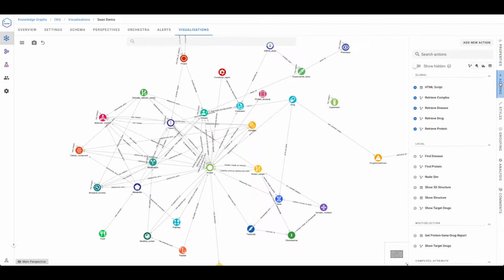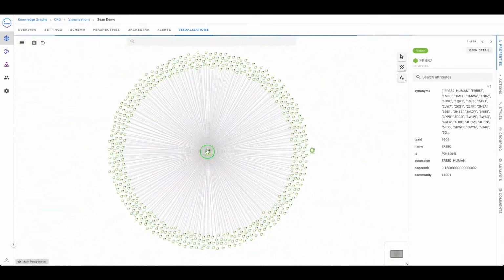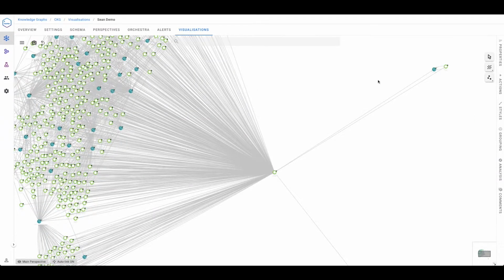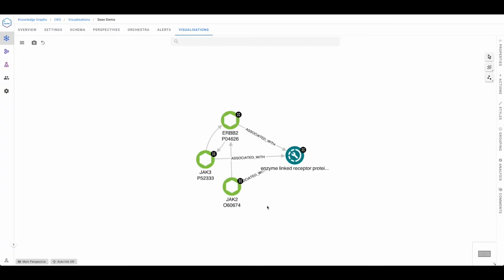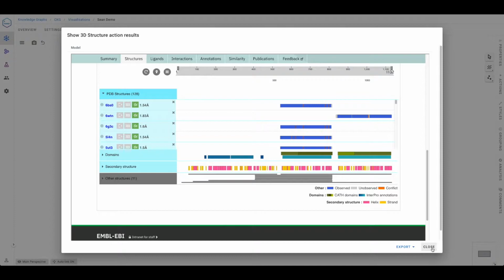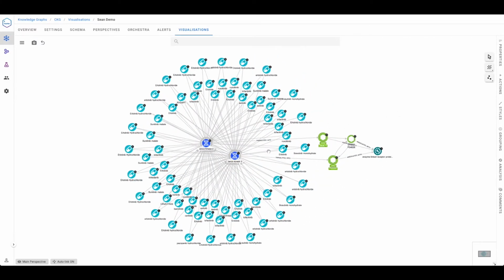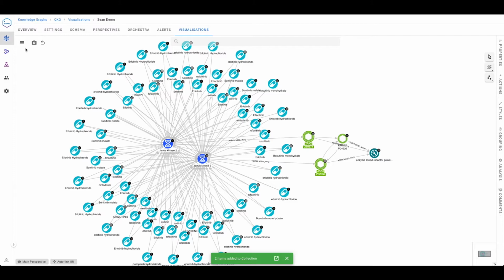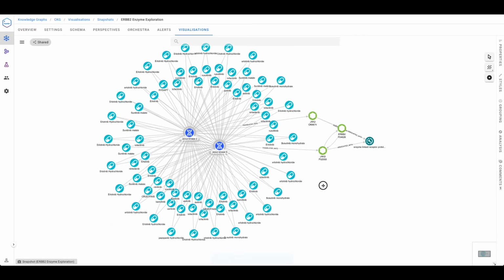Target Protein Interaction Exploration with Hume on Neo4j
In this video, we look at how to explore and filter target protein interactions based on related biological processes. We then uncover related compounds and visualize the protein’s 3D structure using embedded third-party visualizations.
Graphable delivers insightful graph database such as Neo4j consulting / machine learning (ml) / natural language processing (nlp) projects as well as graph and Domo consulting for BI/analytics, with measurable impact. We are known for operating ethically, communicating well, and delivering on-time. With hundreds of successful projects across most industries, we thrive in the most challenging data integration and data science contexts, driving analytics success.

➤ What is a Graph Database?
What is Neo4j (Graph Database)?

Want to find out more about our Hume consulting on the Hume (GraphAware) Platform? As the Americas principal reseller, we are happy to connect and tell you more.

We would also be happy to learn more about your current project and share how we might be able to help.
We can discuss Neo4j pricing or Domo pricing or any other topic. We look forward to speaking with you!

We are known for operating ethically, communicating well, and delivering on time. With hundreds of successful projects across most industries, we thrive in the most challenging data integration and data science contexts, driving analytics success.